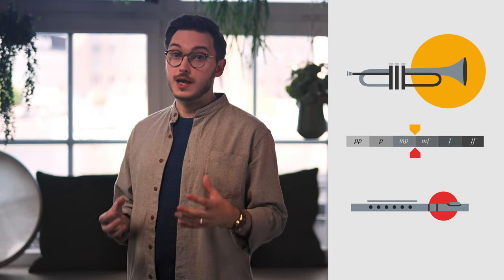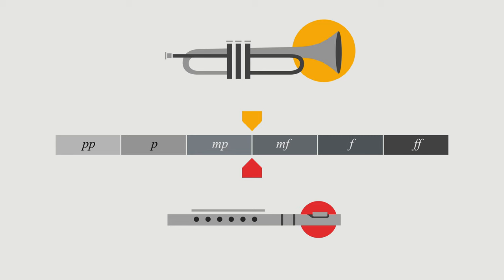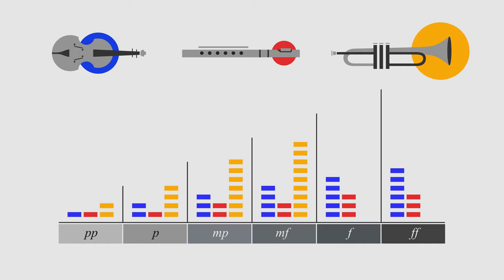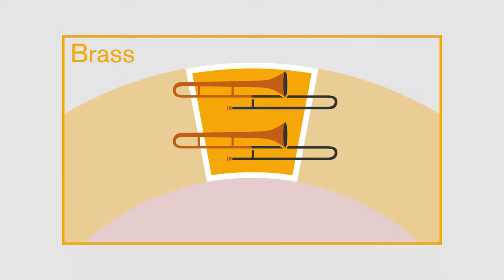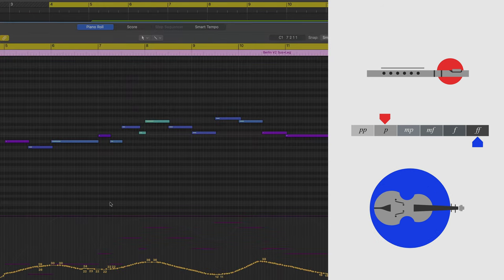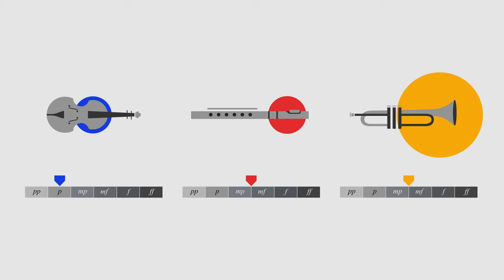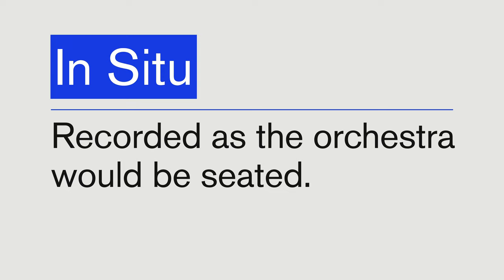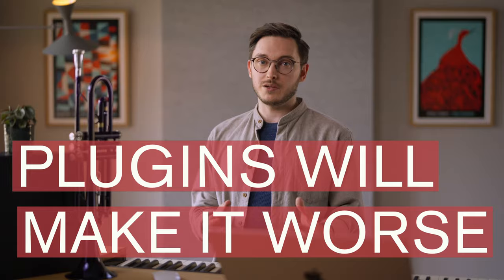The industry SECRET of a GREAT FILM MUSIC mockup: Balancing sonic perspective for a realistic sound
Alex shows you the principles of how to balance different instruments and orchestral sections to achieve a realistic sounding orchestral mockup. To do that, he dives into the structure of a classical orchestra and explains what ‘sonic perspective’ is.

The following sounds provided by freesound.org:
Alarm sound 1 - User: Kinoton

Alarm sound 2 - User: guitarguy1985

Alarm sound 3 - User: o_ultimo

Alarm sound 4 - User: sonically_sound

Alarm sound 5 - User: Latranz

Video creation credits:
Script 📜 : Alex Lamy, Eduard Flemmer
Script Consultation 🔍: Hendrik Schwarzer, Sascha Knorr
Camera 🎥 and Editing ✂️ : Fabián Barba Hallal
Lighting Concept 💡 : Clemens Barth
Motion graphics 🎨 : Michael Logar
Production Assistant 🎬 : Aleksi Oksanen